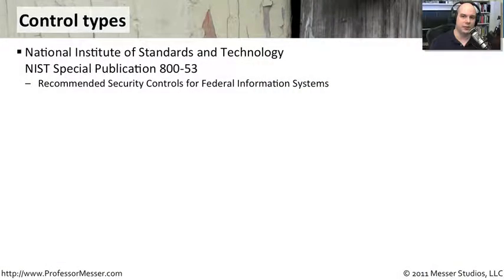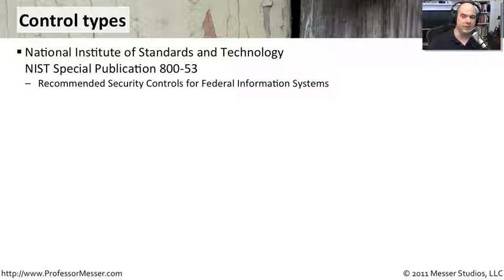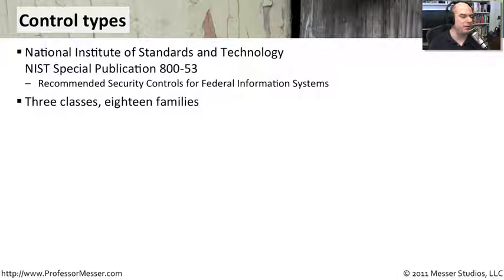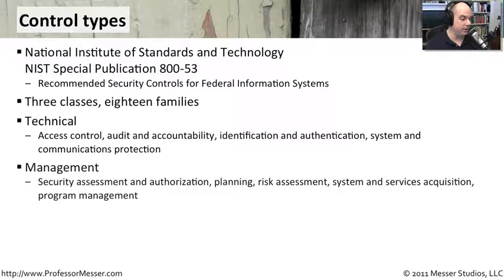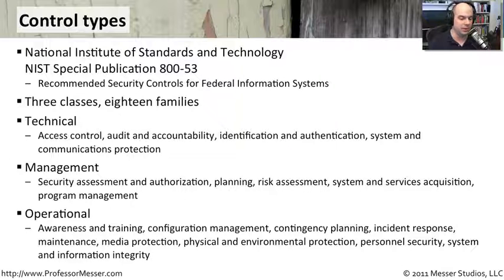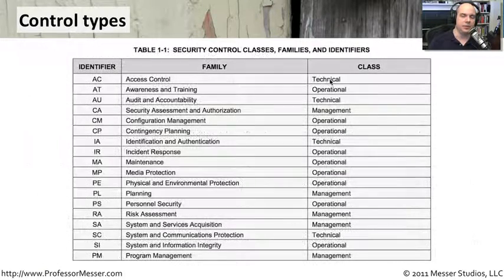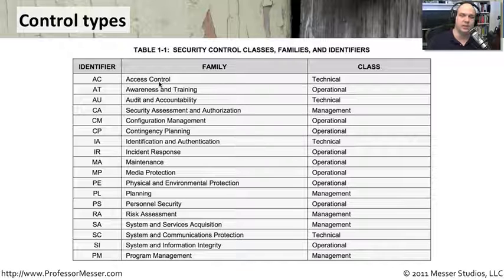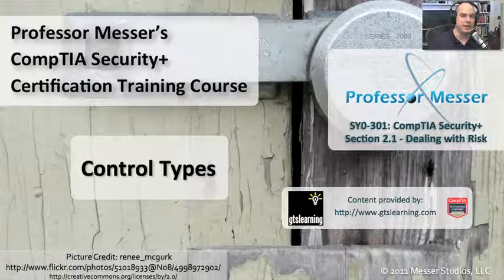Control Types - CompTIA Security+ SY0-301: 2.1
See our entire index of CompTIA Security+ videos - Different classes of systems require different approaches to security. In this video, you'll learn about the NIST control types and the organization of those control types into different families.